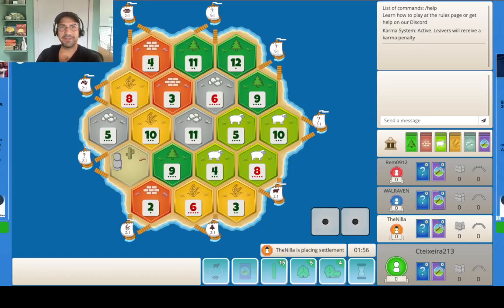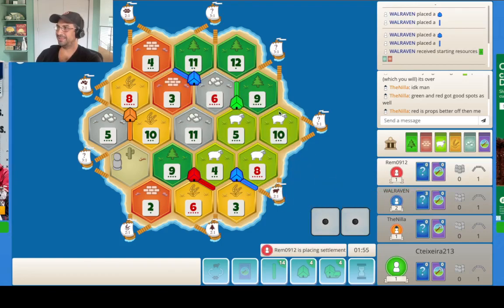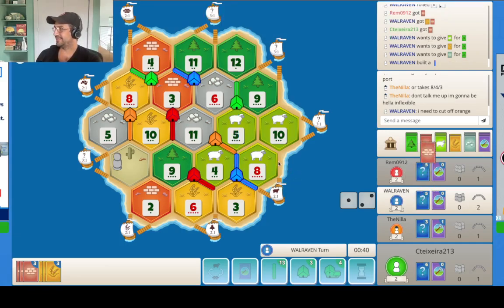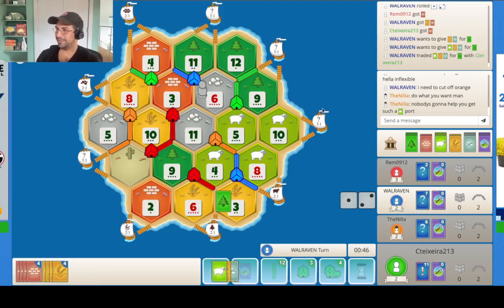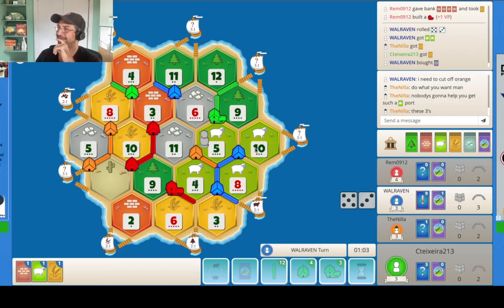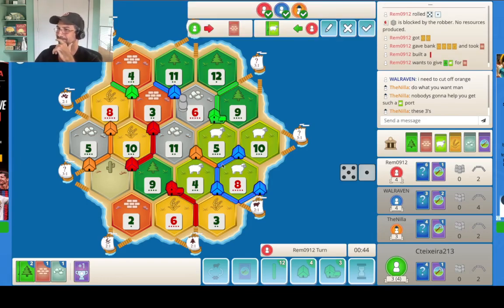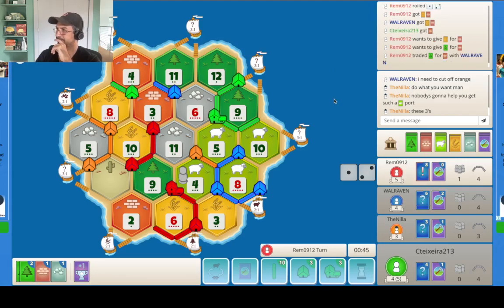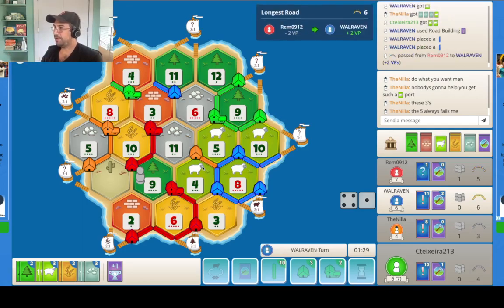The Undeniable Importance of Card Tracking | CATAN Ranked Game 28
It's time to play Catan! Watch me play every game on Catan Universe, ASO Brain Games, and Colonists.io! I upload  Catan gameplay footage to the channel on a daily basis. :)

Game 28 - The First Island
Rank: Placement Game 7